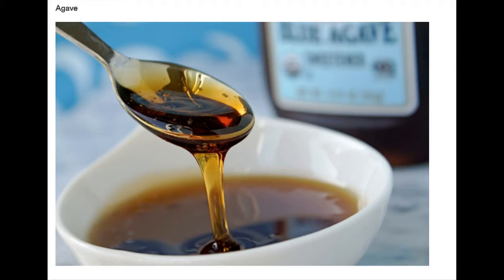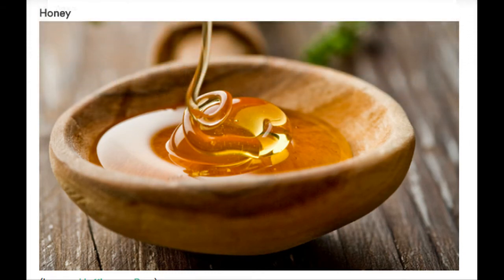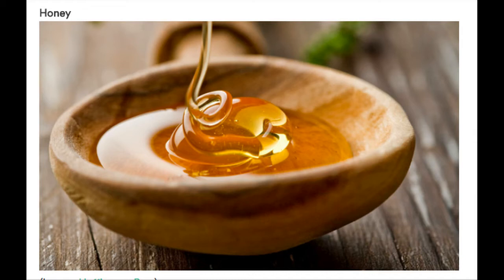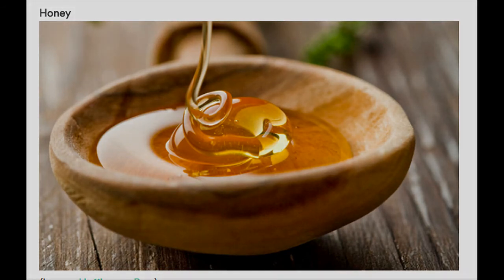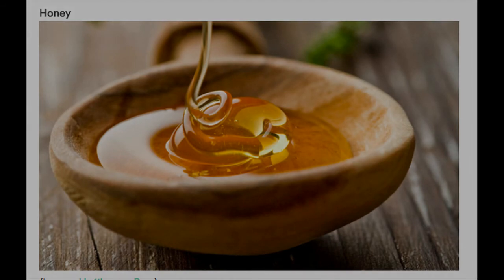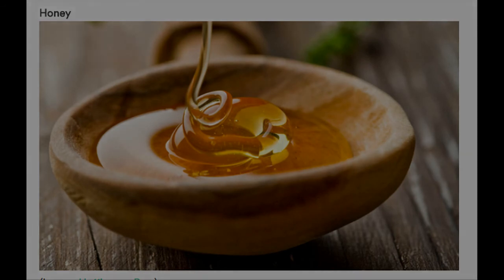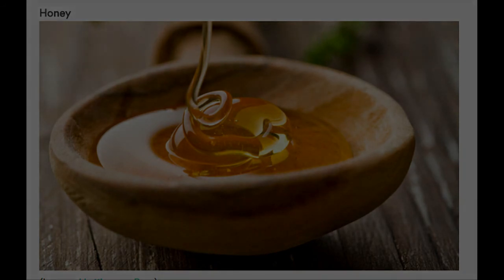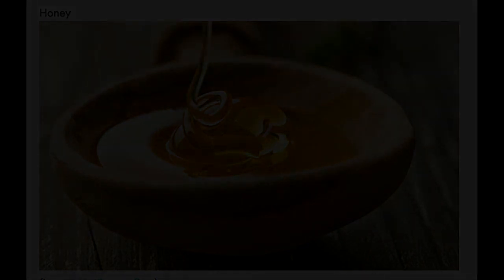Agave vs Honey - Is Agave Nectar Good for You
Is Agave Nectar Good for You - Agave vs Honey .

"nutrition heal

Source:
Agave Vs. Honey: What’s The Difference?
Whether you’re baking or adding a little sweetness to salad dressing, the options for the type of sweetener you reach for keep growing: pure cane sugar, stevia, date syrup, molasses. The two kinds we hear most about? Agave and honey. While these two have similarities (they both pack about 20 calories a teaspoon), there are differences to keep in mind (for starters: one’s sweeter). Honey and agave are both natural sweeteners that people like to use in recipes instead of table sugar. Let’s learn about how these amber-colored sticky ingredients stack up.
Agave.
Ever since agave hit the sweetener scene in the early 2000s, it’s been touted as a health darling. This is because it ranks lower on the glycemic index—a ranking of how food affects a person’s blood sugar level—than both honey and table sugar. But that doesn’t mean you should use it with abandon. Agave’s lower level of glucose means a higher amount of fructose, which has been linked to obesity. Agave is produced mainly in Mexico and South America by extracting the nectar from the core of the agave plant (hence why it’s vegan friendly), then heating and processing it to make a thin syrup. Since it has a sweeter flavor than honey and sugar, you can use less of it in recipes, like when sweetening a smoothie or cup of tea. Agave has a more neutral flavor than honey, so subbing it in baking is a good option if you think honey can be overpowering. This can be an easy and a simple swap. But swapping agave for sugar can be trickier, due to the viscosity of agave, so you probably need to reduce the amount of liquid called for in the recipe.
Honey. Bees make this natural sweetener from flower nectars, a process that gives honey a range of distinct flavors and colors. Typically, the darker the color, the more intense the flavor. Honey might be less sweet than agave, but it’s still sweeter than sugar, so you’ll want to use less when subbing it in baking. And while it’s best known in its sticky liquid form, honey also comes in other ways. Raw honey is minimally processed after being removed from the beehive, and typically costs more because of its pure state. If you’re eating honey for its antibacterial and antifungal benefits, you might be better off sticking with the raw kind because it hasn’t been heated. Creamed honey is a more spreadable, butter-like version of the sweetener that’s been processed to prevent large crystals from forming. Found at specialty food stores, creamed honey is a treat when slathered on toast or biscuits, but the consistency is lost when used in baked goods, so stick with regular honey for baking.